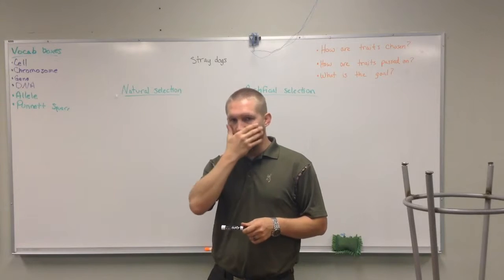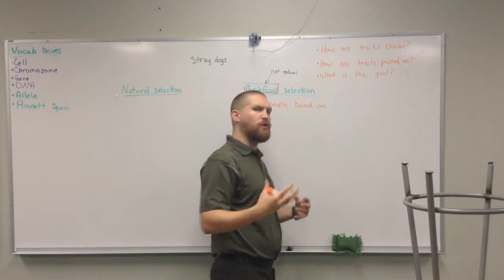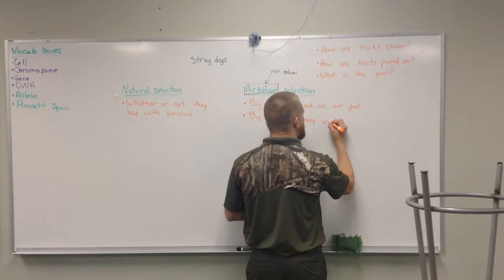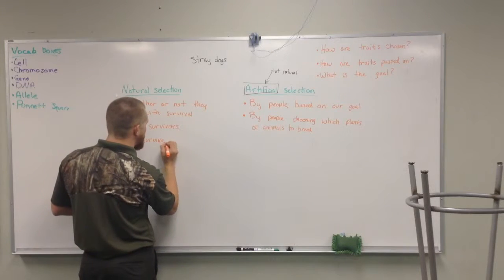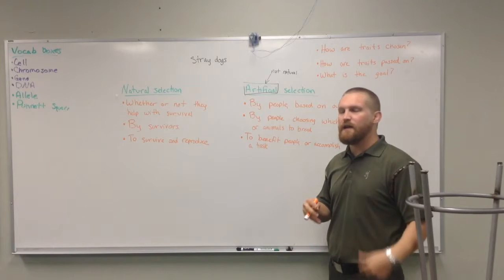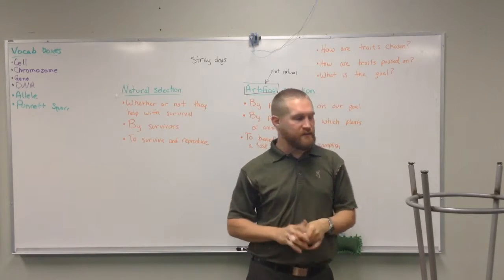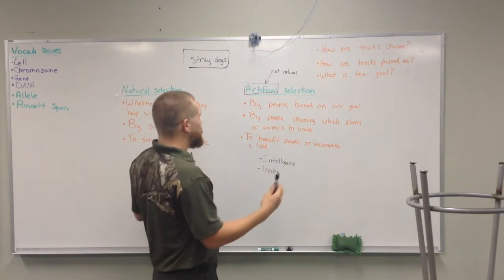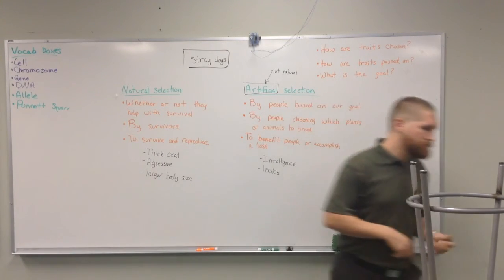Natural and artificial selection review.